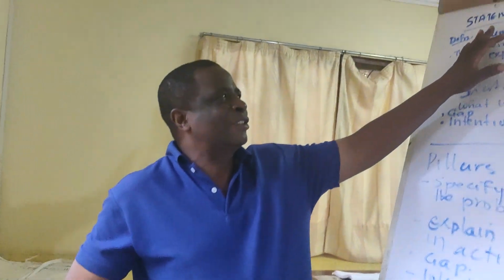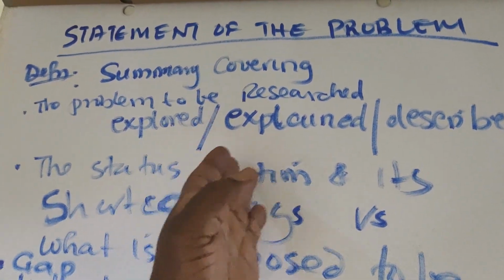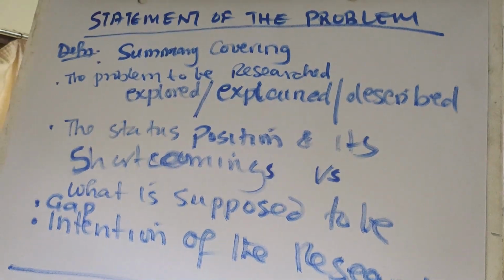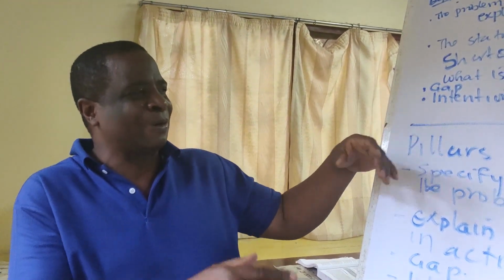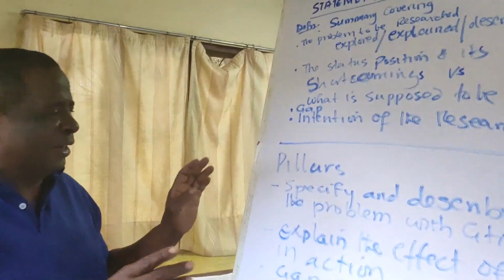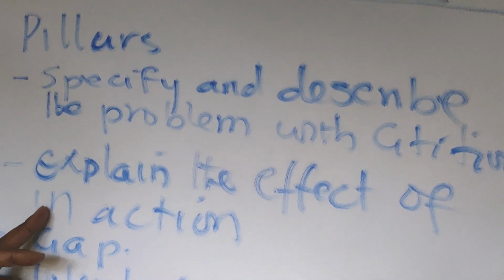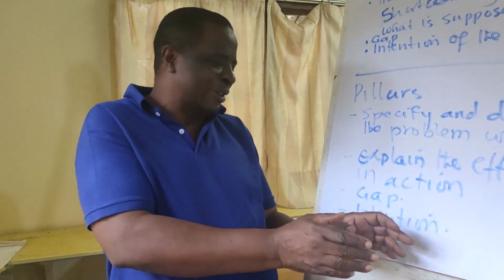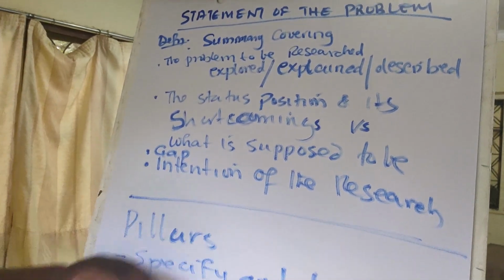STATEMENT of the PROBLEM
This presentation describes the statement of the problem, outlining its main content and the role it plays in the research process. It defines the statement of the problem as a concise description of the problem to be researched. It provides a roadmap for what is intended to be achieved by exploring viable solutions upon answering the empirical questions raised with empirical answers.